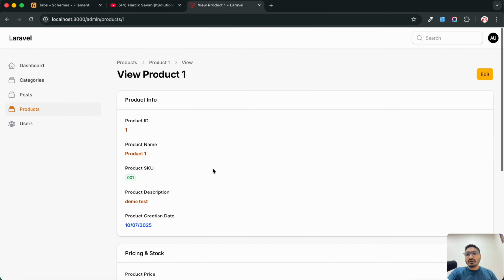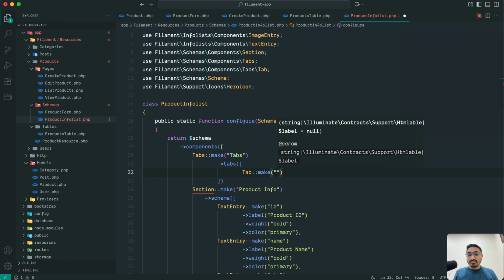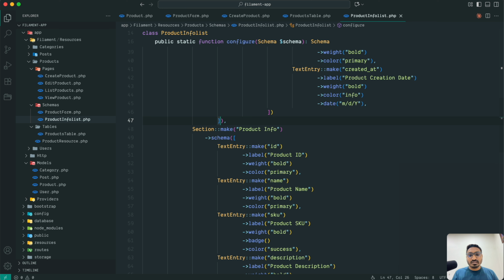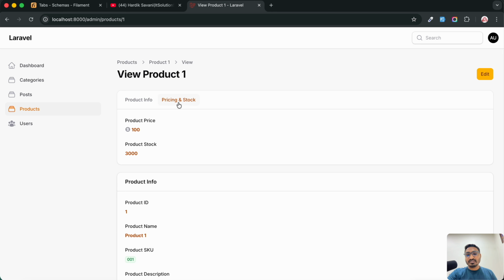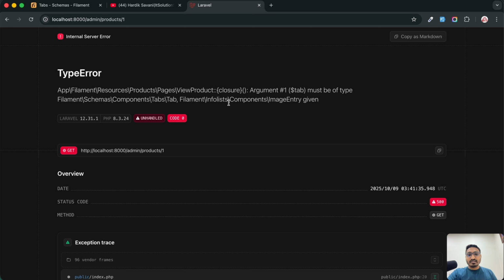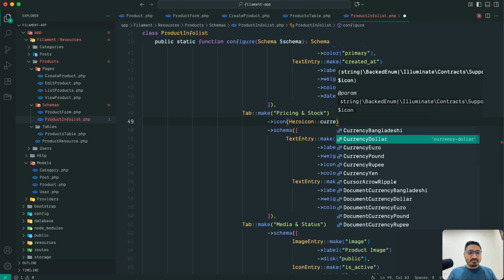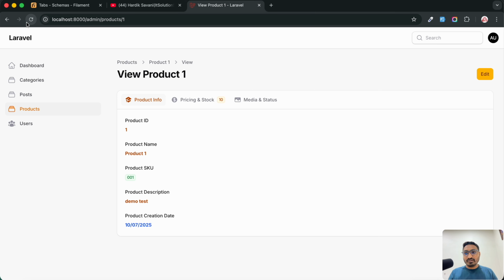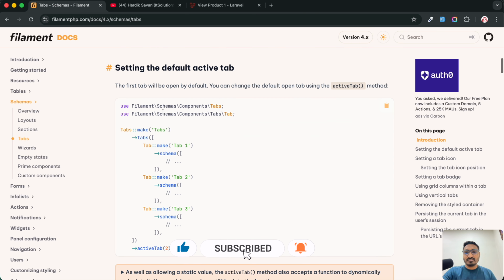Tabs in Details Deep Dive – FilamentPHP v4 (Ep 9)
In this video, we’ll dive into how to add Tabs in the Details Page using FilamentPHP v4. 🚀Learn how to organize your data cleanly and make your admin panel more user-friendly with tabbed layouts.
👉 What you’ll learn:
* How to create tabs in the Details (View) page
* Organizing data with multiple sections
* Customizing tab labels and icons
* Pro tips for clean and modern UI design